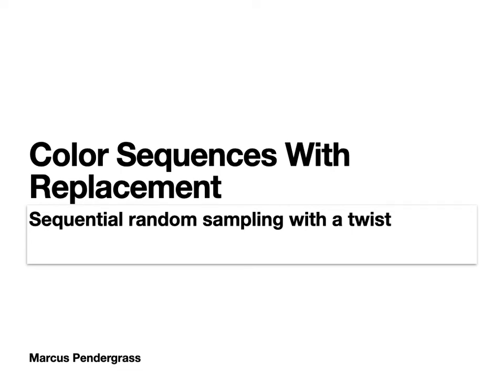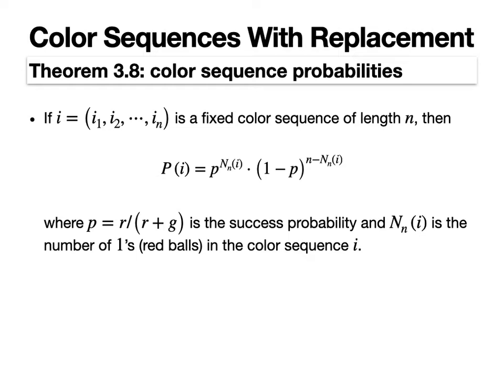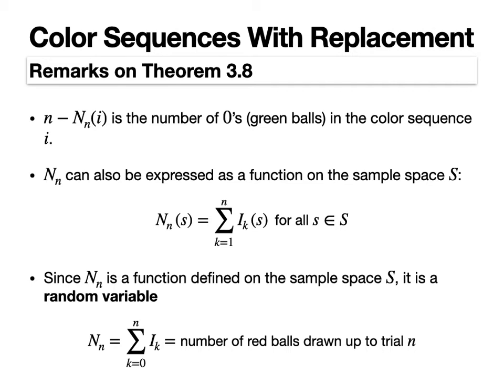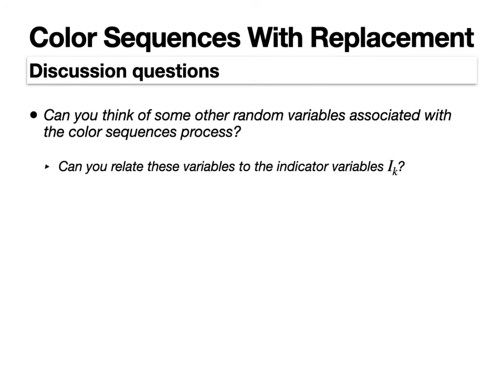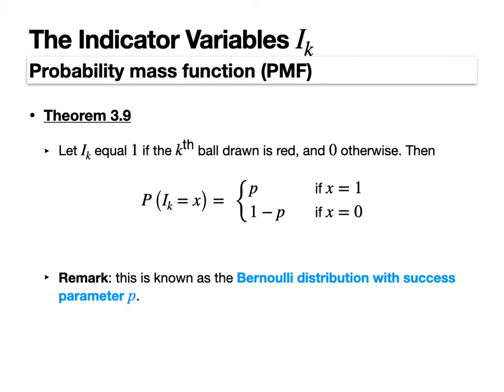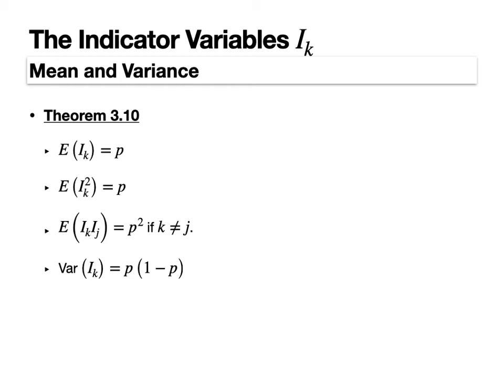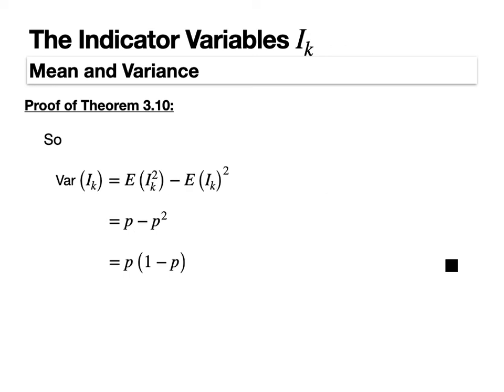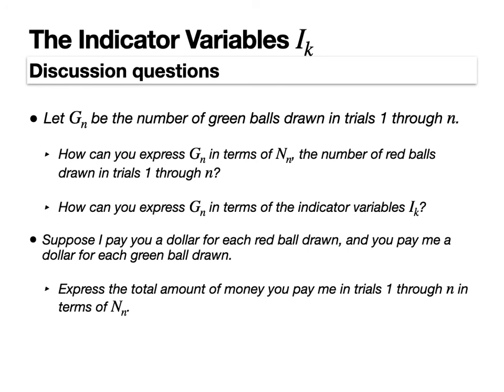Random Variables Associated With The Color Sequence Process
In which we discuss several important random variables associated with the color sequence process.